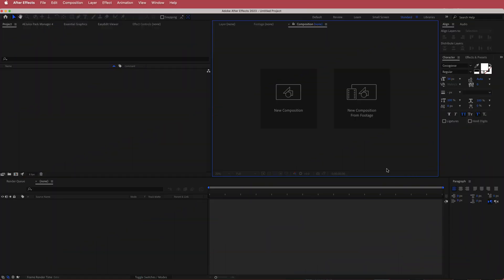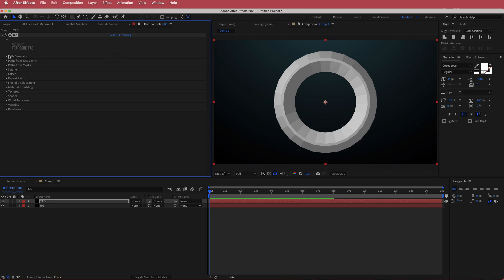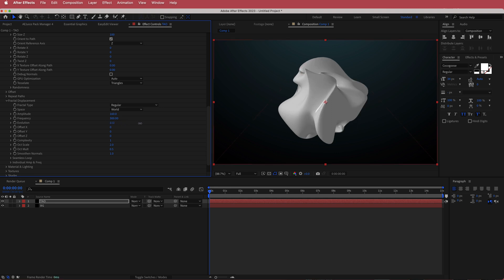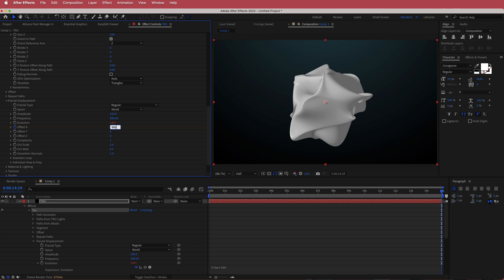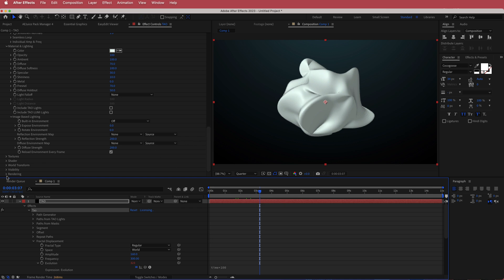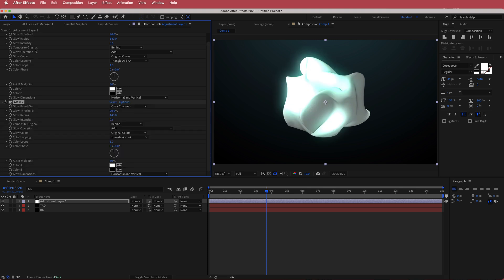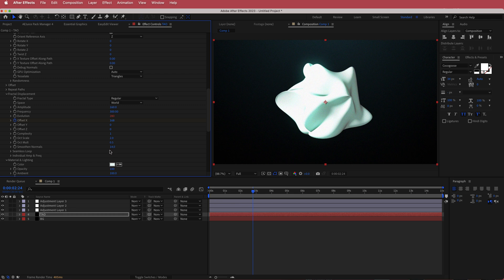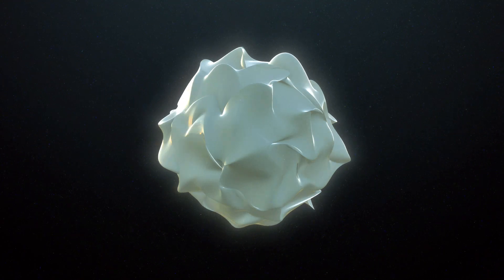Glowing Sphere / Orb | After Effects Tutorial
■ ∞ VIDEO INFORMATION ∞ ■
This After Effects tutorial will show you how to create a glowing orb sphere using the Trapcode Tao plugin. You will learn how to set up a 3D environment, create a sphere and apply materials to it, and add depth and movement using the Tao plugin. The final result will be a mesmerizing, glowing orb sphere that you can use as a standalone animation or as part of a larger project. With step-by-step instructions and visual aids, this tutorial is suitable for users of all skill levels. Get ready to add some extra dimension and shine to your projects with this glowing orb sphere tutorial!

■ ∞ TIMECODES ∞ ■
0:00​​ - Intro
0:31​​ - BG
1:30​​ - Tao
2:50​​ - Fractal Displacement
4:17​ - Animating
7:15​ - Adjustment Layers
9:35​ - Final touches
11:00​ - Outro